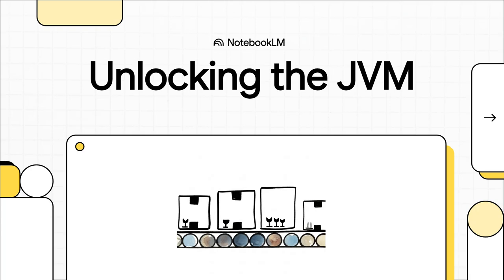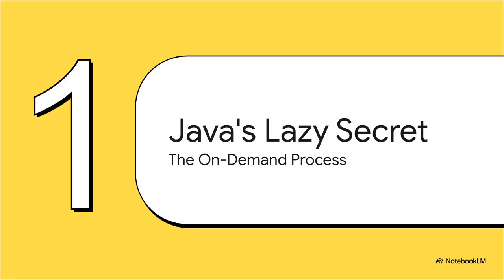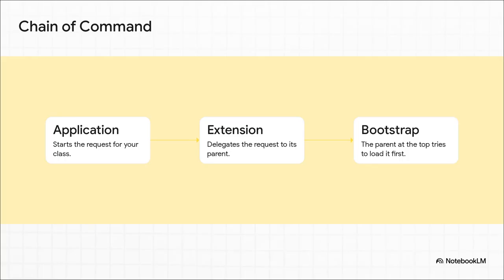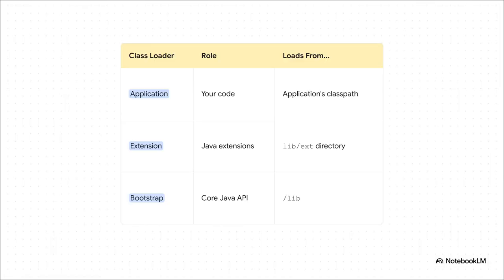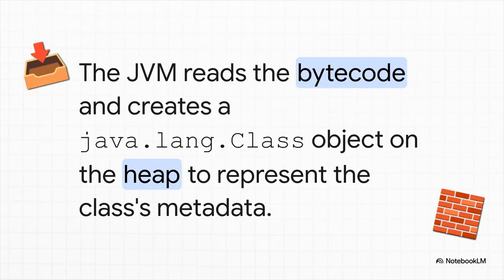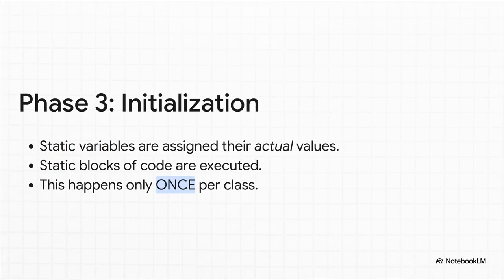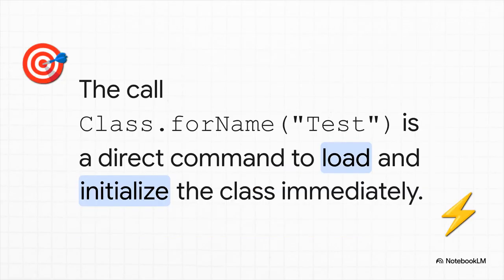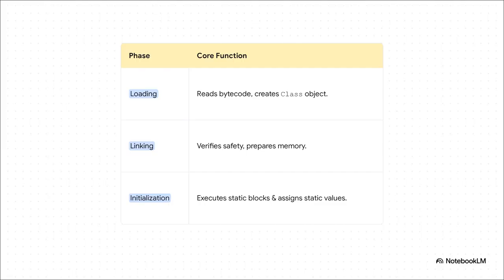Java Class Loading Explained | From Loading to Initialization 🔥| Mostly asked Interview Question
Java Class Loading Process, explaining how the Java Virtual Machine (JVM) dynamically loads classes on demand rather than all at once. It details the hierarchy of built-in class loaders, which include the Bootstrap, Extension/Platform, and Application/System loaders, each responsible for loading classes from specific locations.